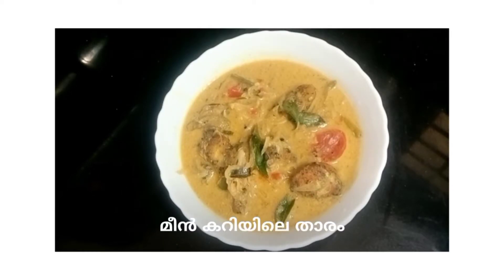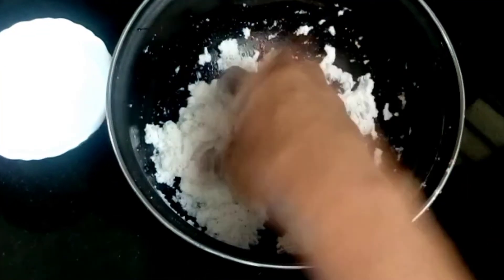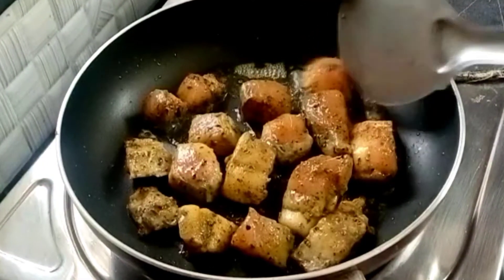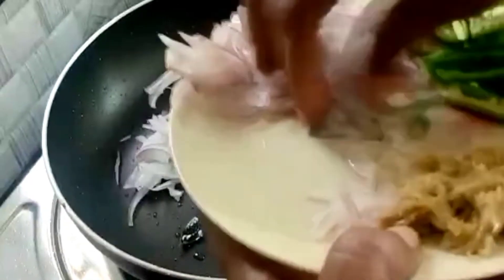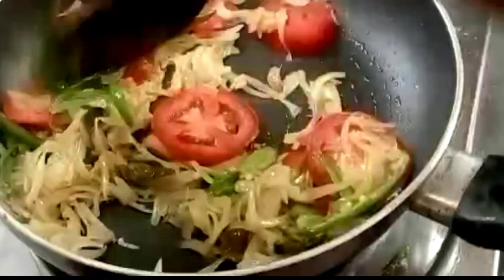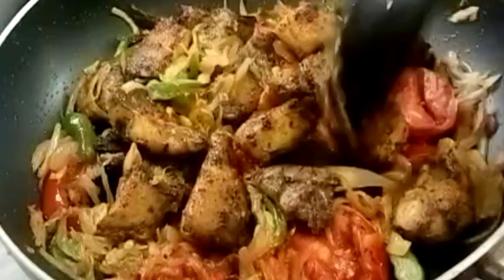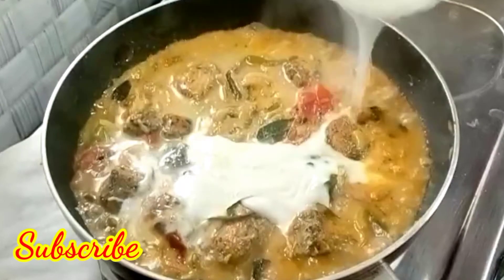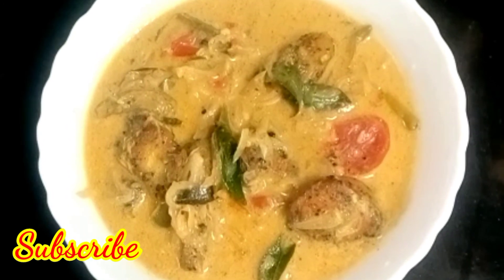fish mole ഫിഷ് മോളി.. മീൻ കറിയിലെ താരം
Fish mole
How to make tasty fish mole
Fish curry
Kerala style fish curry
Tasty fish curry
South Indian fish curry
Indian fish curry
Food video
Recipe